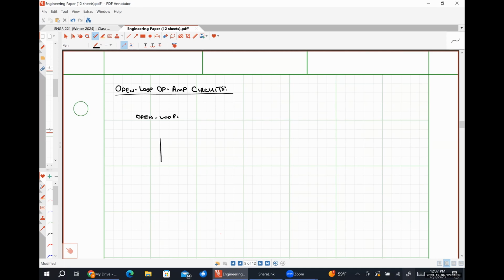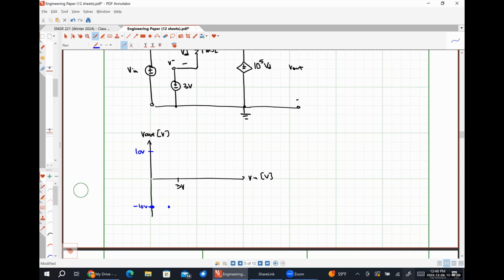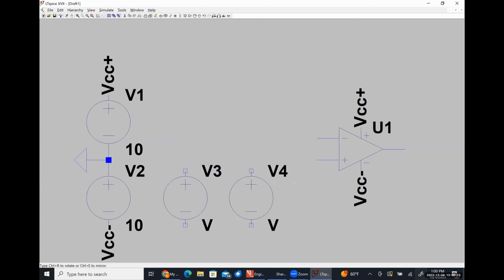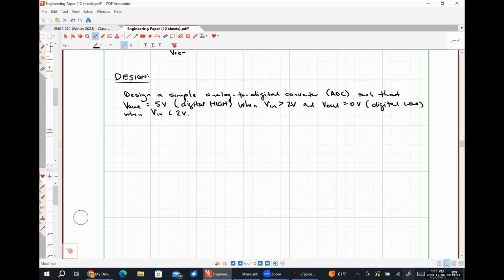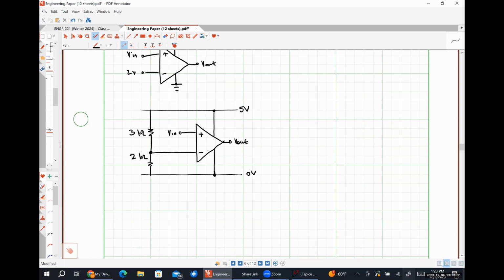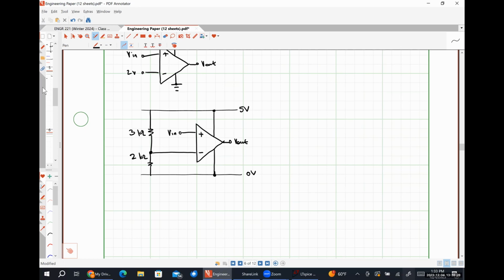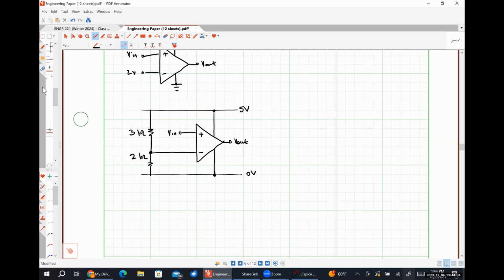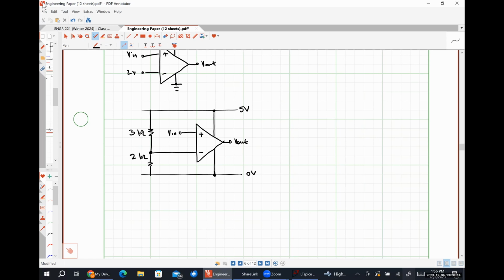ELEN 223 (Winter 2024) - Class Meeting #03 - 12/04/2023